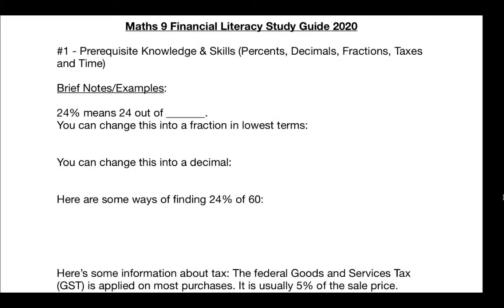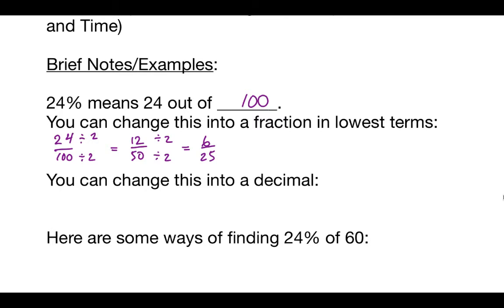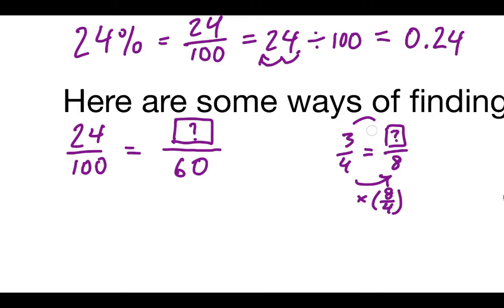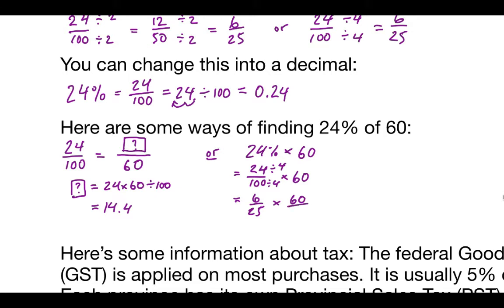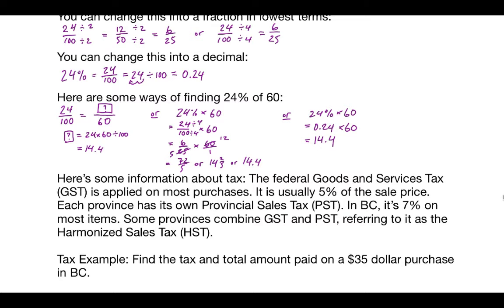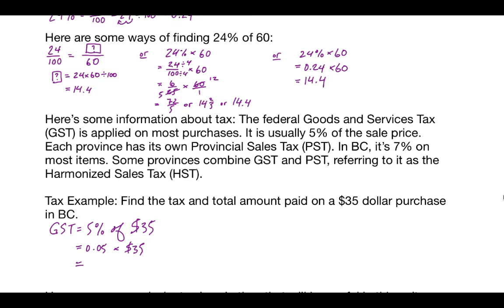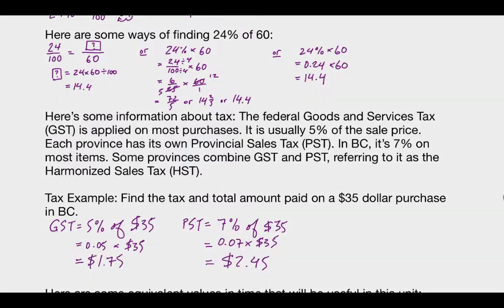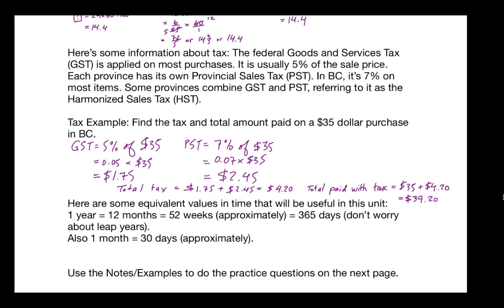Math 9 Lesson 12.1 Prerequisite Knowledge and Skills for Financial Literacy